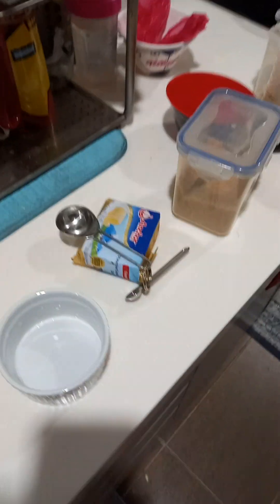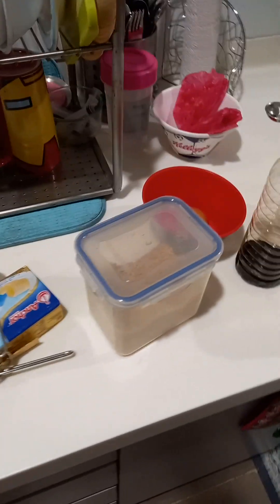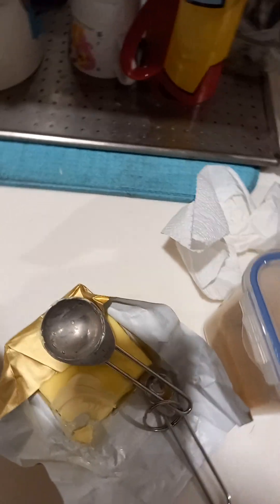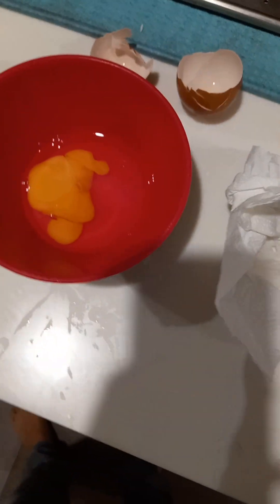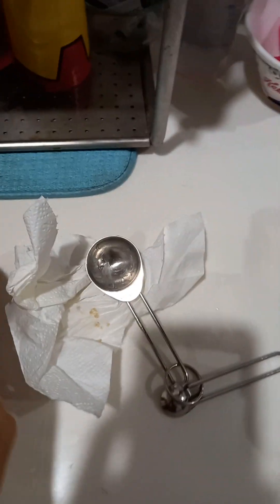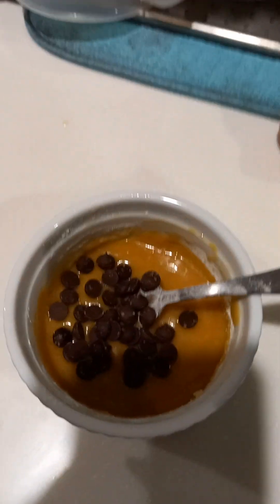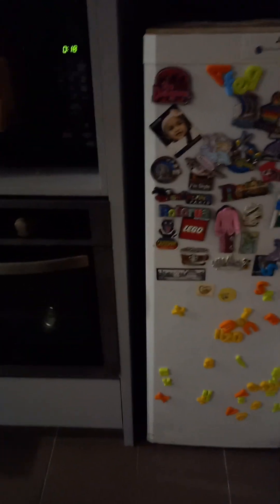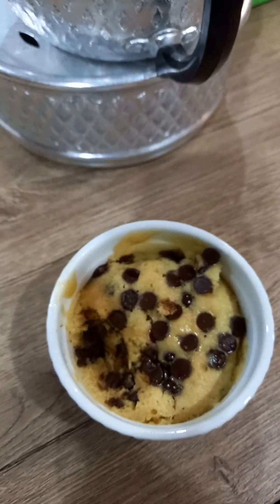Trying the 1 Minute Microwave Mug Cookie Hack (actually works and taste good) (ingrediants in desc.)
This taste so good ngl

Melt 1 tablespoon of butter for 20s in microwave.
put in
1 tablespoon of brown sugar
1 tablespoon of white sugar (or just put 2 same sugars).
mix.
put in 1 eggyolk.
mix.
put in half tablespoon of vanilla extract (make sure its not expired for 2 years 💀).
mix.
put in 2 table spoon of flour.
mix.
put in microwave for 50s.
then you get yourself a delicious mug cookie.